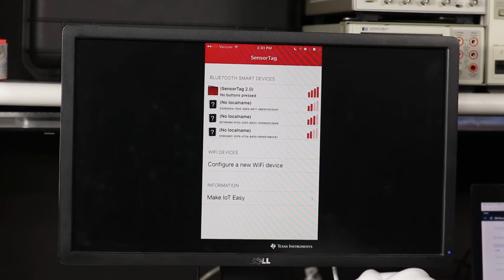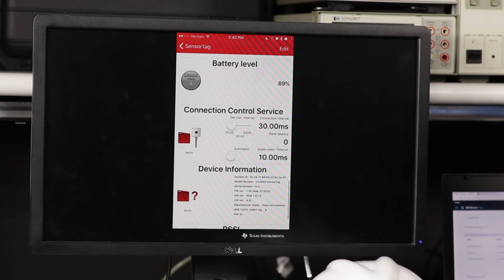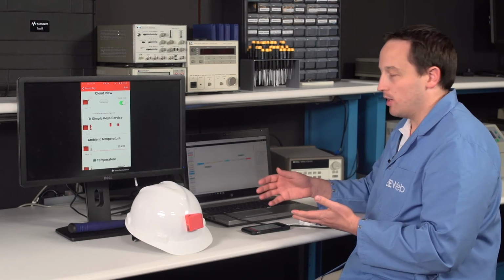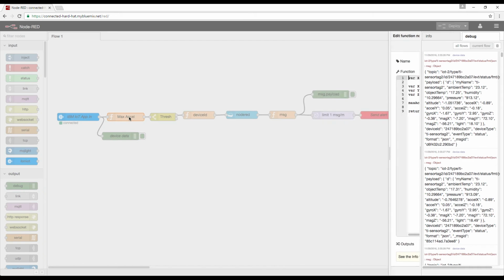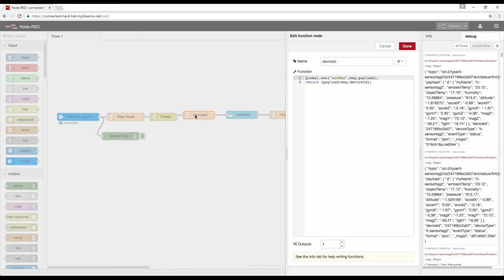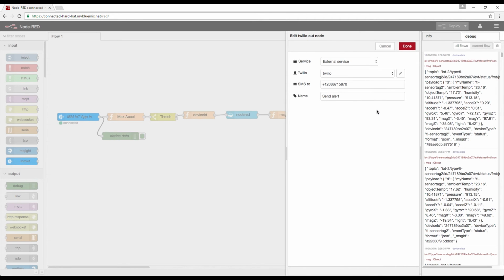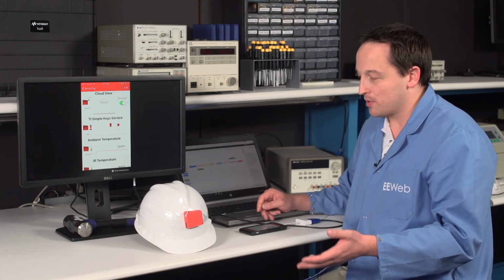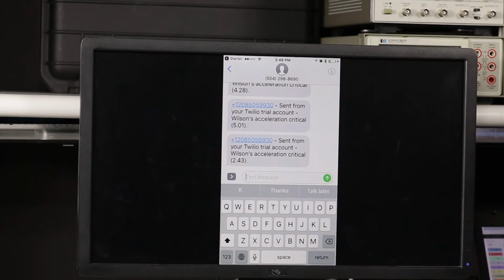TI SimpleLink Bluetooth low energy SensorTag and Watson IoT Platform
Today on EEweb TechLab, I’m going to demonstrate a simple Internet of Things scenario that monitors the potential injuries of construction workers on a job site.